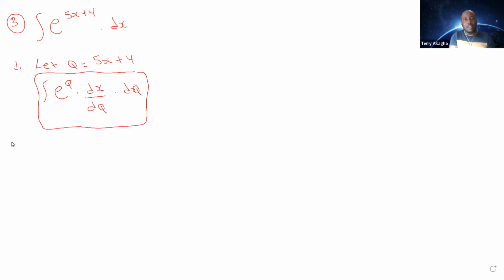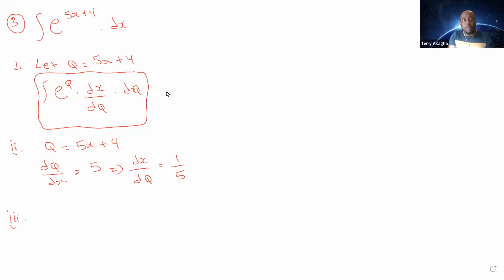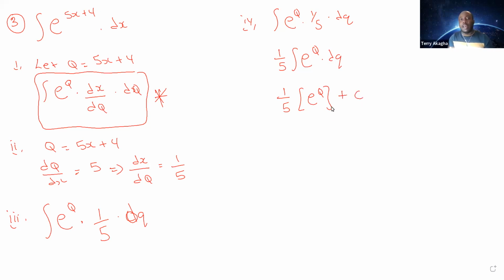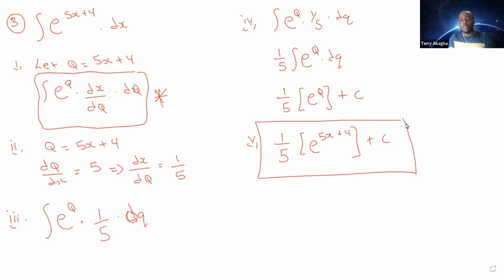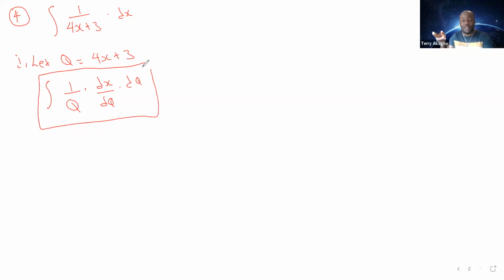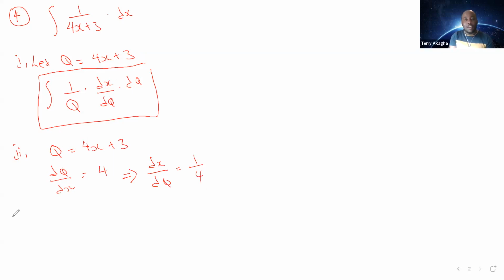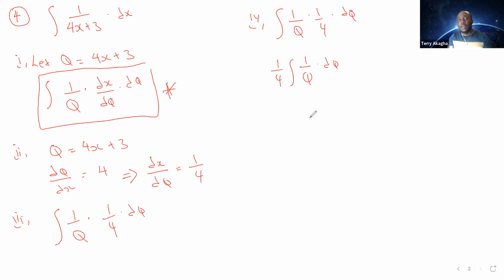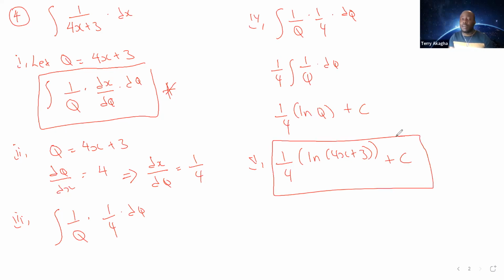5 of 22 - Functions of a linear function of x Part 3 - Further Integration with Terry in 10 minutes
Here we solved more examples starting with questions on exponentials